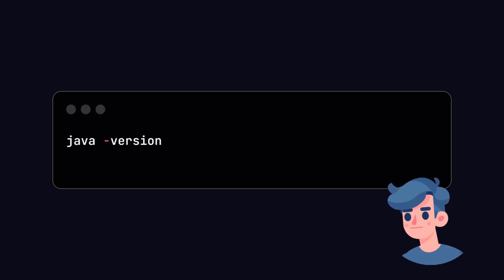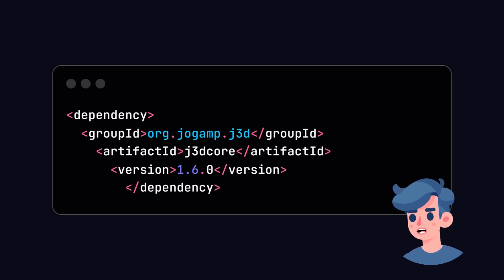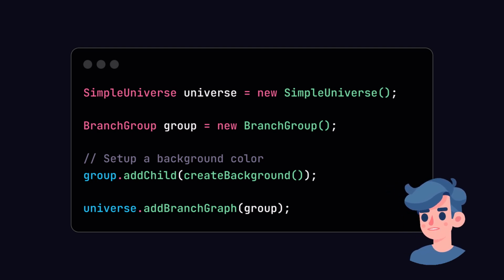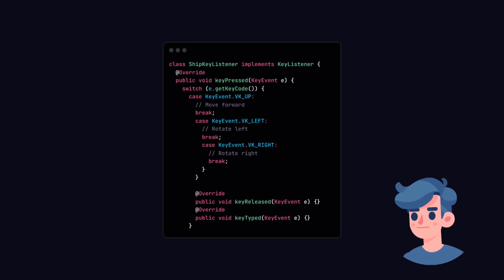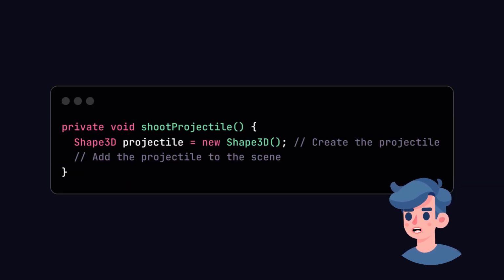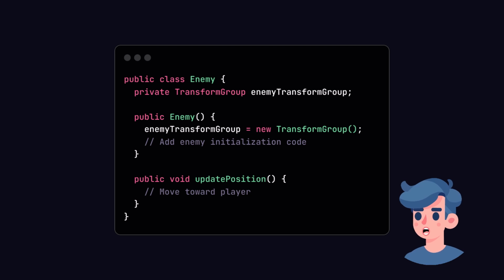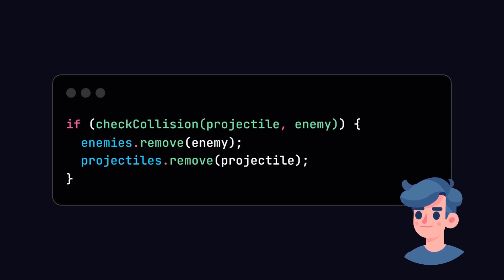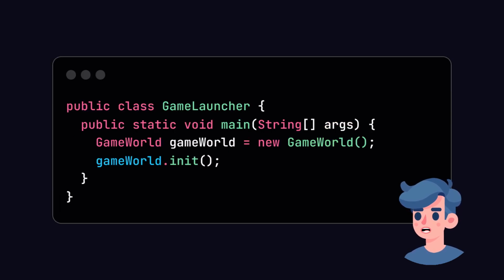Build a 3D Space Shooter Game in Java: A Complete Guide